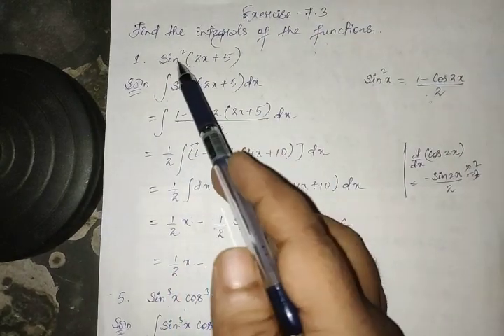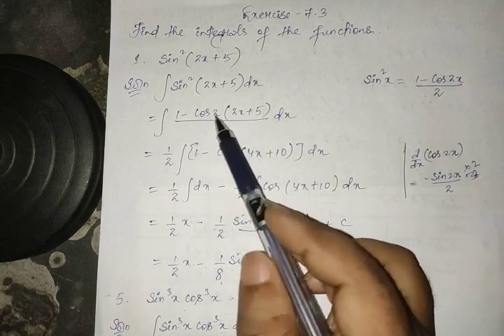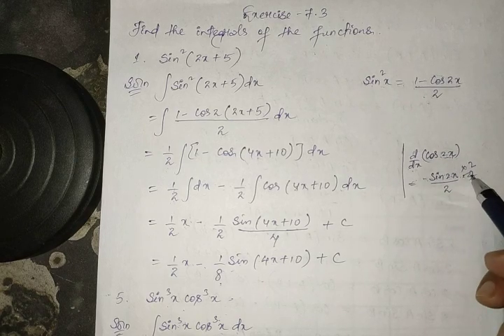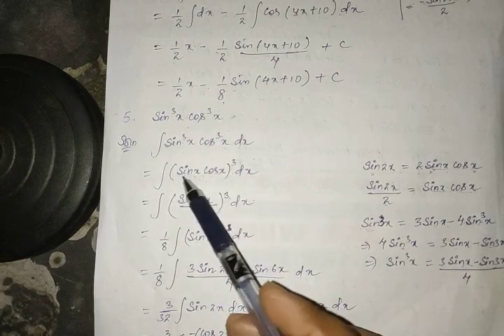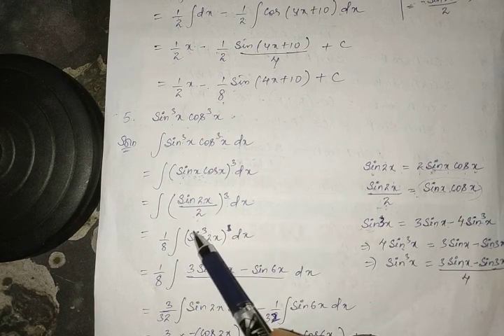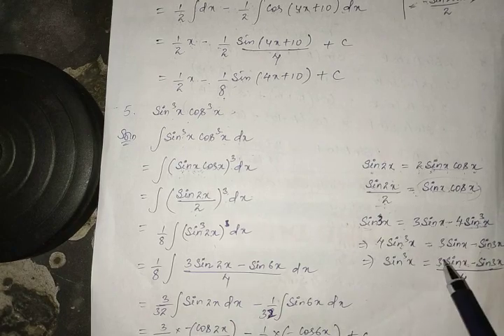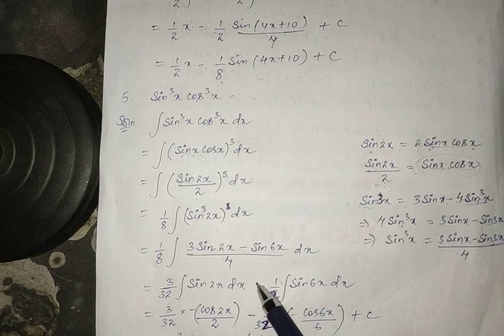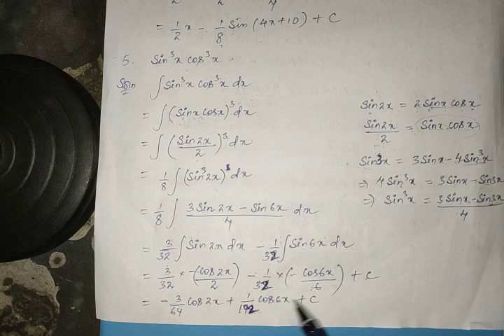Class 12 Chapter 7 Exercise 7.3 Q.1,5